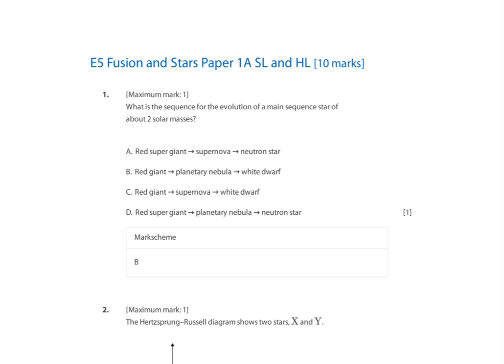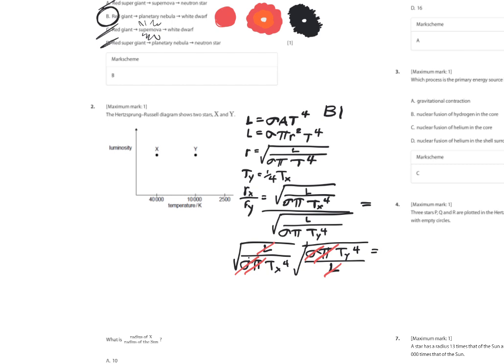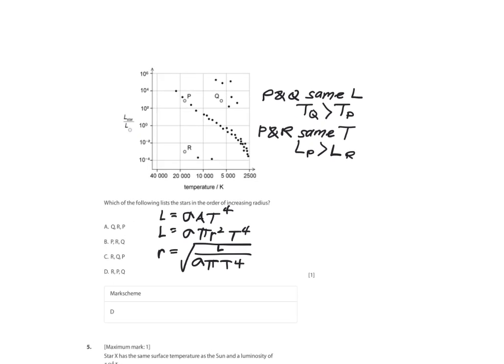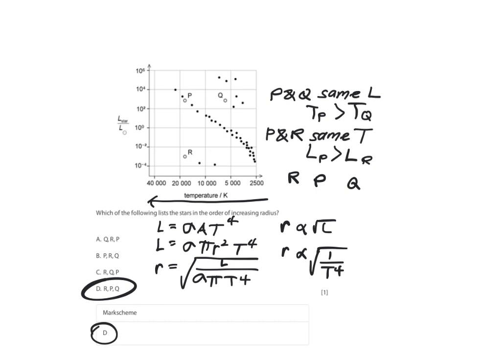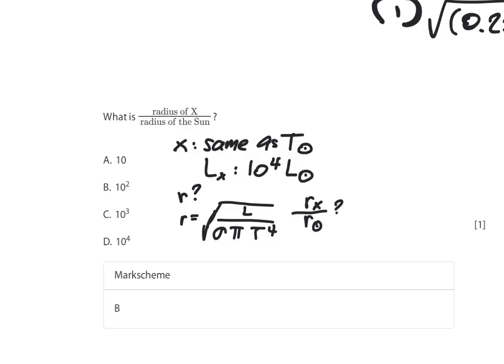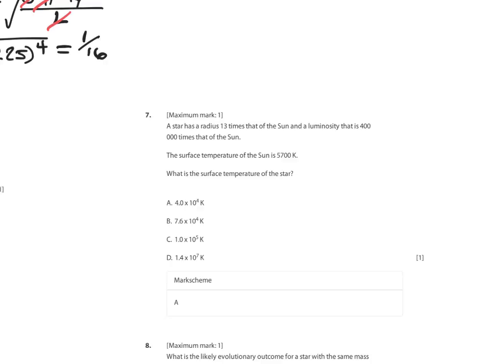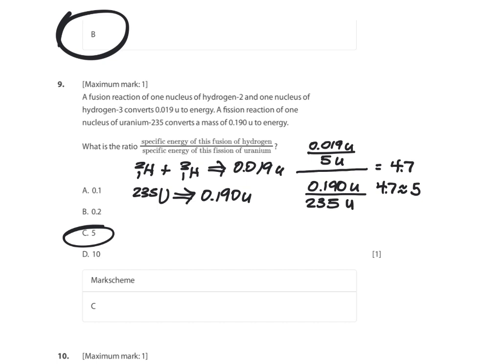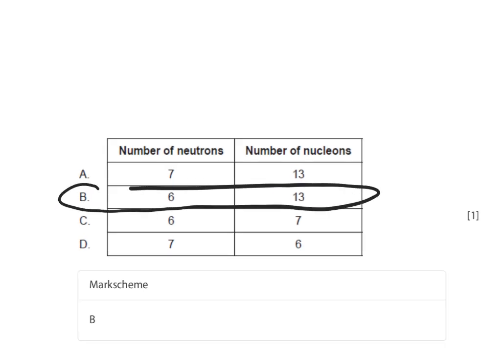E5 Fusion and Stars Paper 1A SL and HL